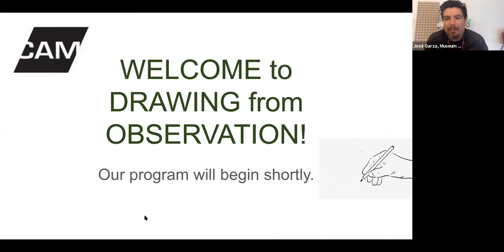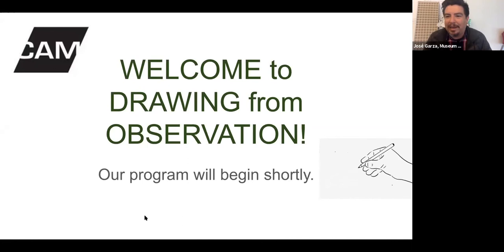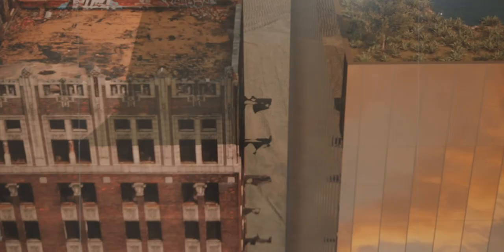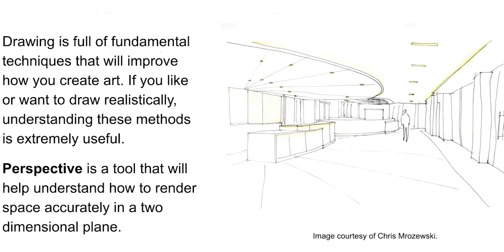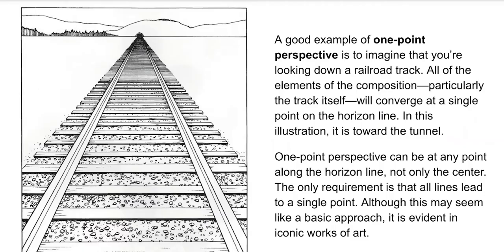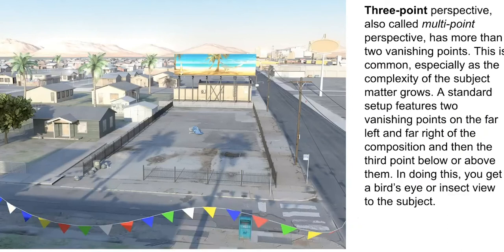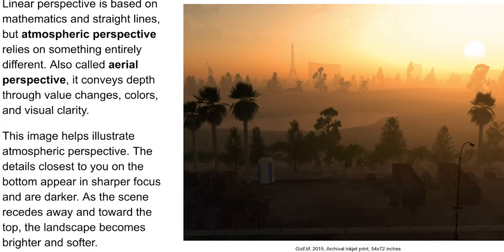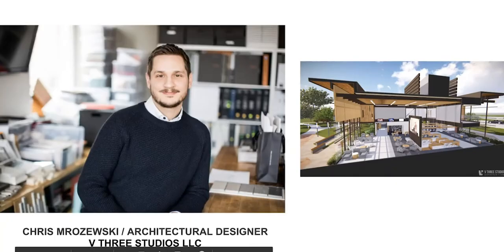Drawing From Observation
Drawing from Observation spotlights Great Rivers Biennial artist Tim Portlock’s current exhibition, Nickels from Heaven, and relates it to drawing practice through an online workshop. Portlock explores the rise and fall of architectural spaces, which offers a nice segue to architectural designer Chris Mrozewski, of V THREE Studios LLC, who will join the group to share his use of perspective as part of his design process.